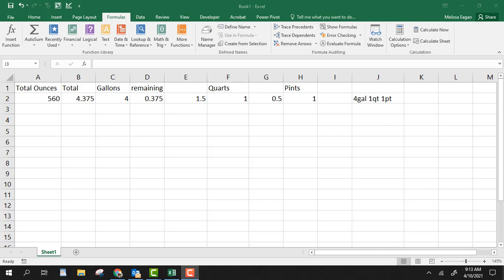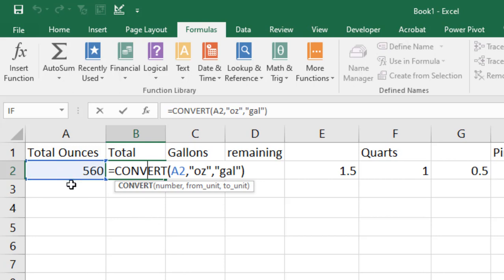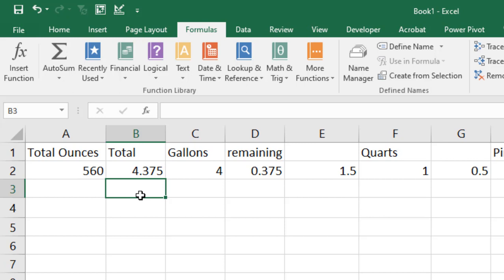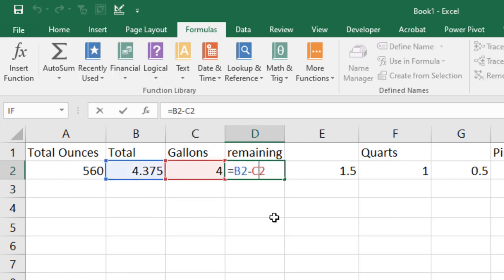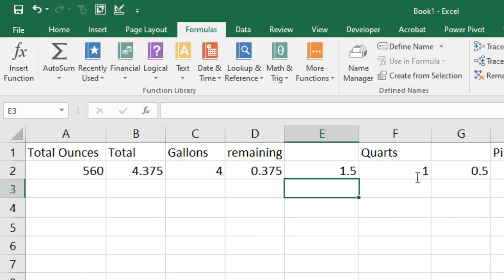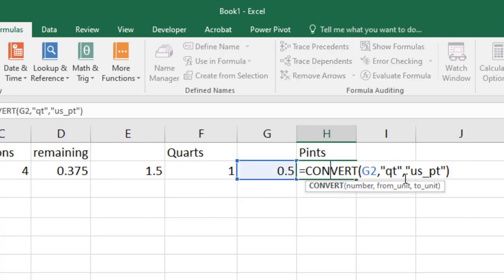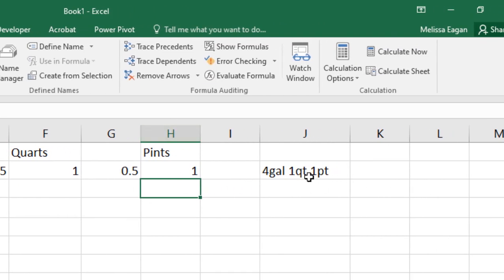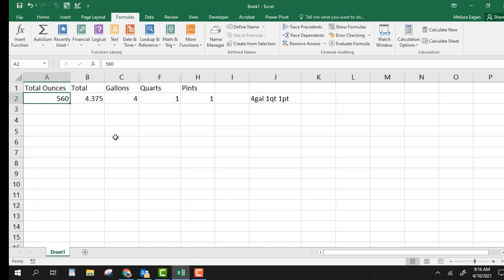Measurements in Excel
I was asked - "how can I show 560oz broken down into gallons, quarts, and pints in separate columns?"